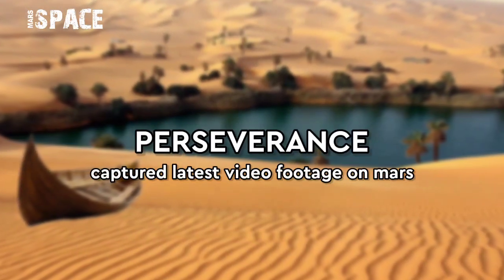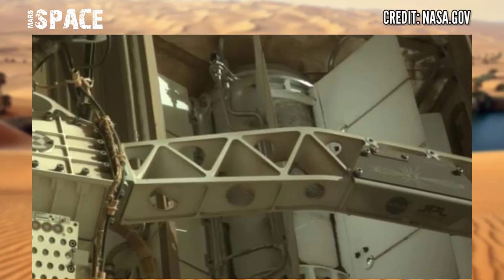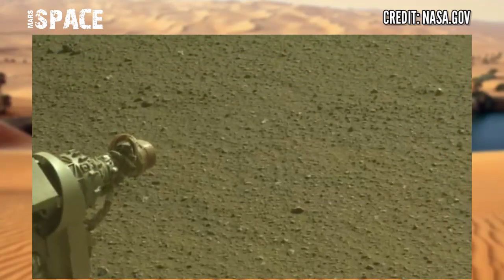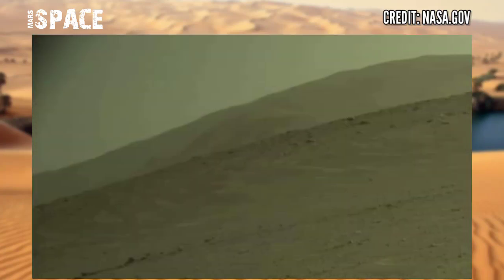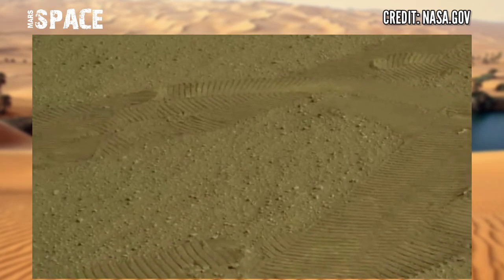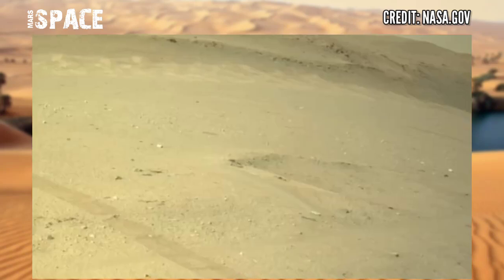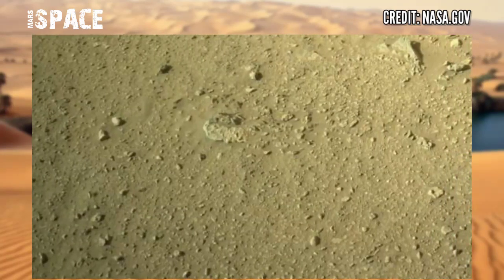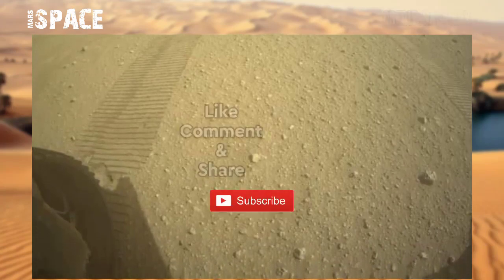New Video Footage of Mars || Mars 4k Video || Perseverance Rover: Mars In 4k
CREDIT: NASA.GOV,
NASA/JPL-Caltech